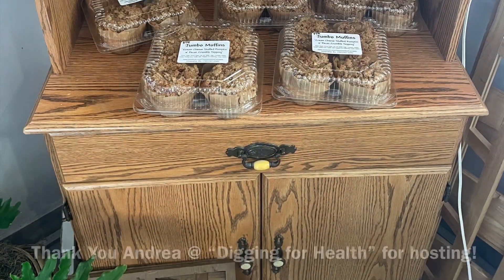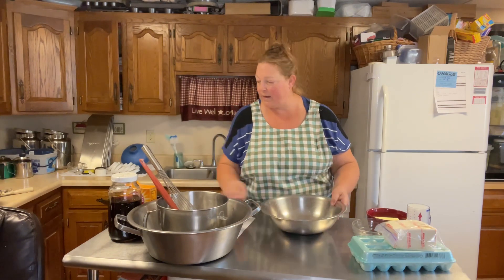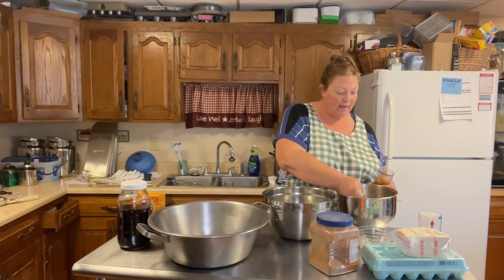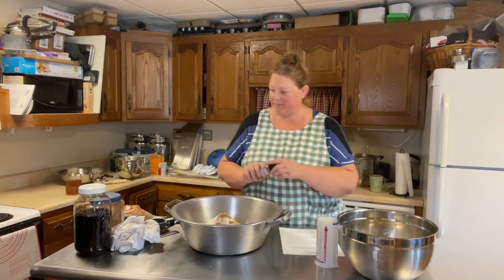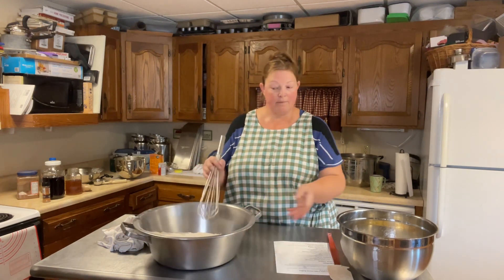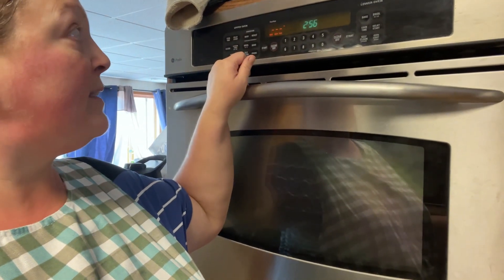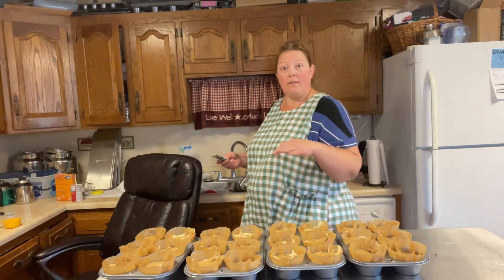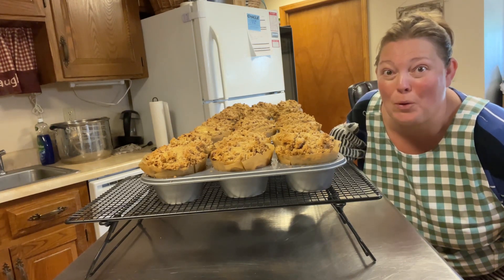Cream Cheese Stuffed Pumpkin Muffins w’ Pecan Crumble Topping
This amazing recipe is just what we all NEED for fall!  Its a simple muffin recipe made with easy ingredients that make a crazy delicious and absolutely stunning looking muffin!

Thank you Andrea @DiggingForHealth for hosting this collaboration and inviting me to join you!  October 1-7 several channels (yes, you are invited to join along too) will be posting pumpkin inspired recipes!  Its a week long pumpkin party!

CREAM CHEESE STUFFED PUMPKIN MUFFINS with PECAN CRUMBLE TOPPING

Ingredients:

Topping
1/3 cup packed light or dark brown sugar
1 teaspoon ground cinnamon
1/4 cup unsalted butter, melted
2/3 cup all-purpose flour
1/4c. Pecan pieces

Muffin Batter
2c all-purpose flour (spoon & leveled)
1 teaspoon baking powder
1 teaspoon baking soda
1/2 teaspoon salt
2 teaspoons ground cinnamon
1 teaspoon pumpkin pie spice
1/2 cup packed light or dark brown sugar
1/2 cup granulated sugar
2 large eggs, at room temperature
1 cup canned pumpkin puree
1/2 cup vegetable oil
1/3 cup milk
1 teaspoon pure vanilla extract

Filling
6 ounces block-style cream cheese, softened to room temperature
1 egg yolk, at room temperature
1/2 teaspoon pure vanilla extract
3 Tablespoons granulated sugar

Instructions

Preheat oven to 425°F Spray a 6 count Jumbo OR 12-count regular muffin pan with nonstick spray or line with cupcake liners. This recipe makes 12-15 regular muffins.

Make the crumb-topping first: Mix the brown sugar, cinnamon, and melted butter together in a small bowl until combined. Add the flour and use a fork to gently mix until crumbs form. Don’t over-mix into a paste. Just mix until it is crumbly. Set aside.

Make the pumpkin batter: Whisk the flour, baking powder, baking soda, salt, cinnamon and pumpkin pie spice together in a large bowl. Set aside. In a medium bowl, whisk the brown sugar, granulated sugar, eggs, pumpkin, oil, milk, and vanilla extract together. Pour the wet ingredients into the dry ingredients and whisk or stir until just combined. Avoid over-mixing.

Make the cheesecake filling: Using a handheld or stand mixer fitted with a paddle or whisk attachment, beat the cream cheese in a medium bowl on medium-high speed until smooth and creamy. Beat in the egg yolk, vanilla extract, and sugar until combined.

Spoon 1 heaping Tablespoon of pumpkin muffin batter into the muffin cups. Layer with about 1 spoonful (not quite a full Tablespoon) of cheesecake filling, then another heaping Tablespoon of muffin batter– or however much batter is needed to fill the cups all the way to the top. Some cheesecake filling may poke out of the top or on the sides. Sprinkle crumb topping onto each, then press it down into the tops of the muffins to help prevent it from falling off as the muffins bake.

Bake for 5 minutes 425°F (218°C) then, keeping the muffins in the oven, reduce heat to 350°F (177°C)* and continue baking for another 15-17 minutes. The total time these muffins should be in the oven is around 20-22 minutes. Allow to cool 5- 10 minutes in the pan, then on a cooling rack before serving.